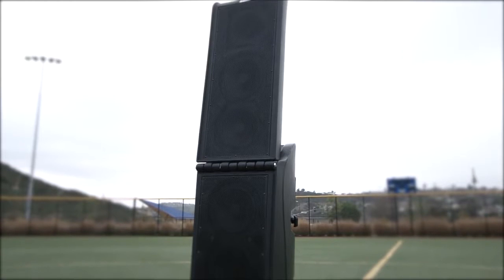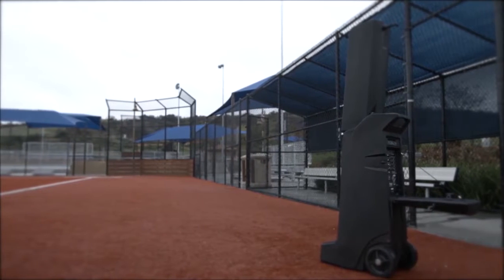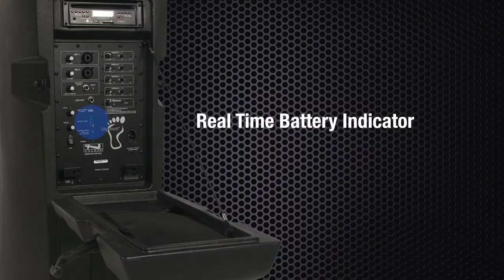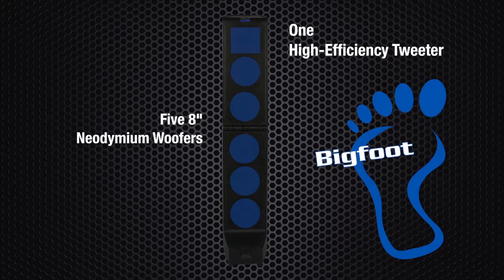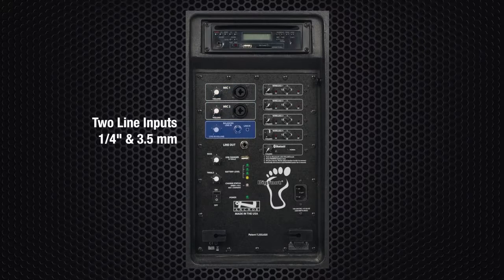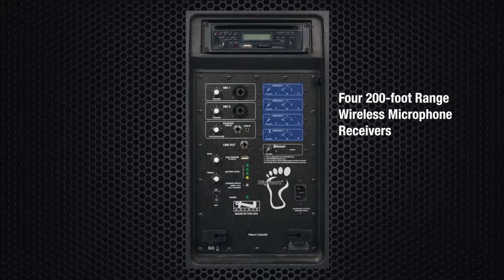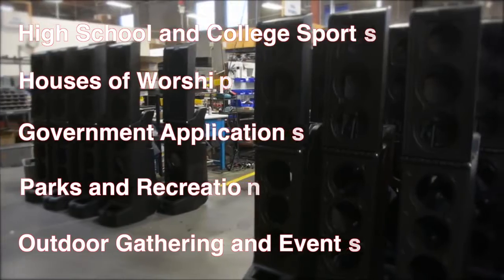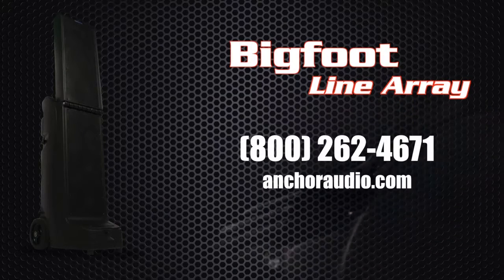Techland Houston | Anchor Audio Bigfoot Line Array Portable Sound System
Anchor Audio's Bigfoot Line Array is the newest, loudest, and most powerful portable sound system on the market. Designed to cover a football field, this thunderous battery powered system is up to any challenge. With a line array consisting of five 8" neodymium speakers and one high efficiency neodymium compression driver, the Bigfoot is ideal for large events and easily sets up in seconds.

The Bigfoot is the first Anchor Audio portable sound system that offers up to four built-in wireless receivers - allowing everyone to be involved! It also boasts standard built-in Bluetooth and an optional built-in CD/MP3 combo player to easily connect to anything you'll need for an all-inclusive sound coverage. Use the Bigfoot outdoors at sporting events, military ceremonies, large auditoriums, camps, graduations, and more!

★ Techland is your one-stop source for the best in-stock supplies for stage makeup, cosplay, theatre and costume supplies along with special EFX, stage lighting, pro audio and so much more.